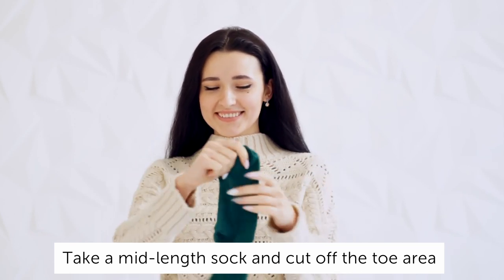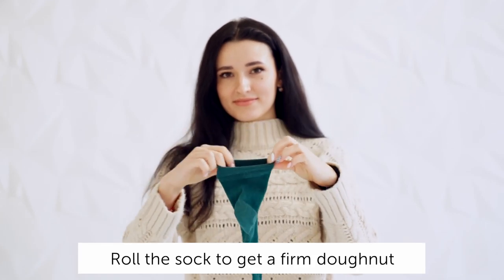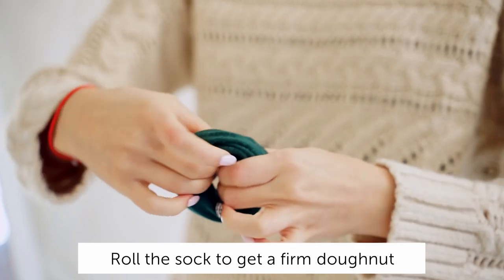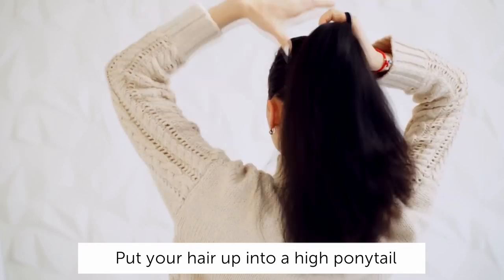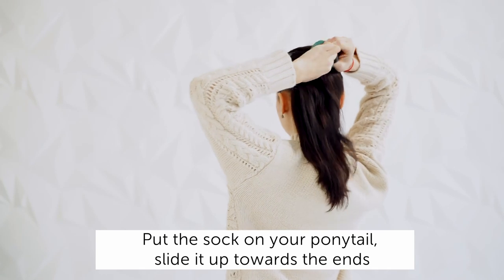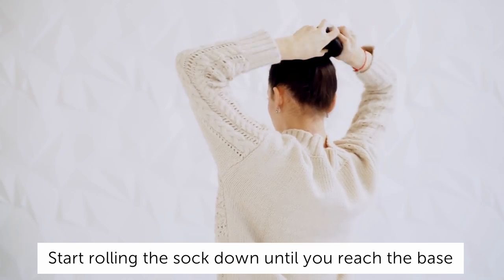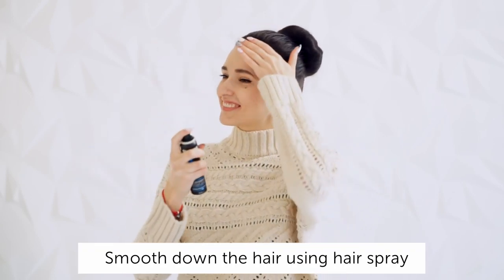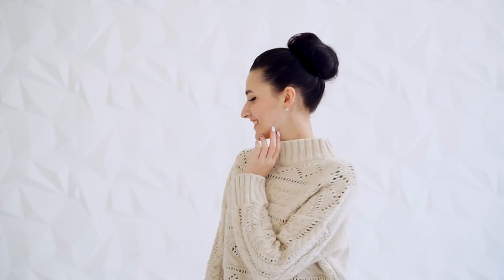Sock Bun Tutorial | The Right Hairstyles Magazine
Master this easy sock bun hairstyle in less than two minutes!
It is suitable for a variety of events and doesn't require many tools.

We're always happy to provide you with hair trends, hair care tips, expert articles, and inspiring hairstyles!